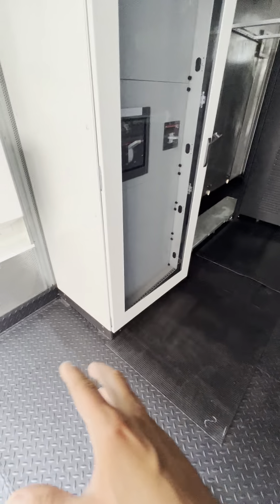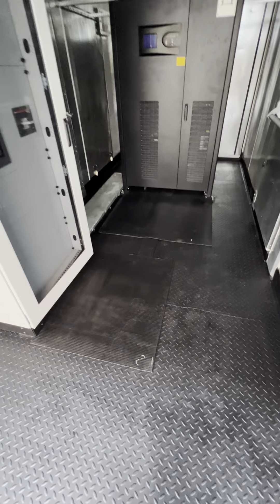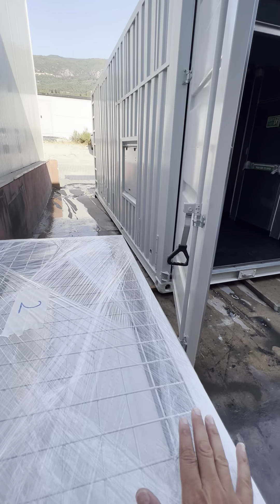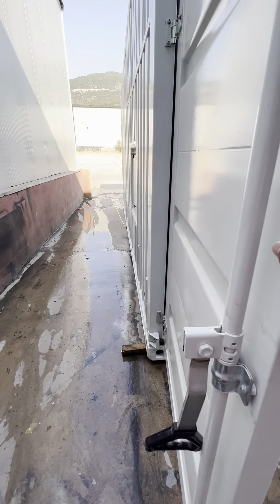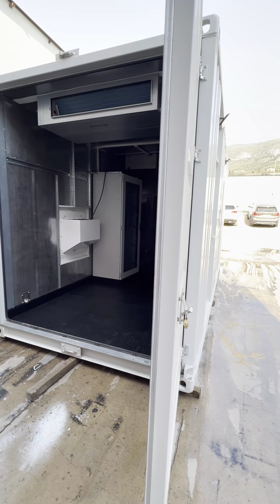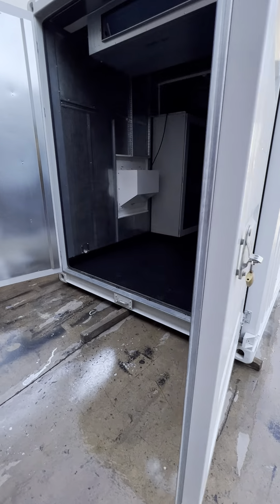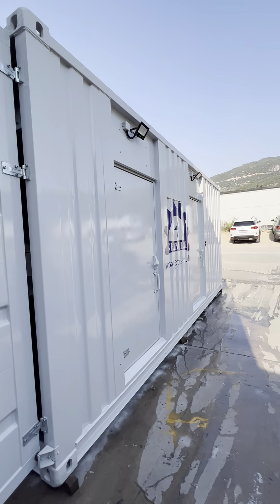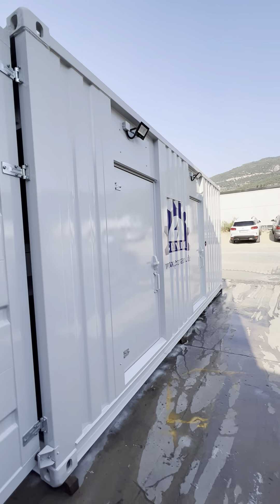Outdoor Container frequency converter for marine application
Frequency Converter 500kVA cable entry and General information